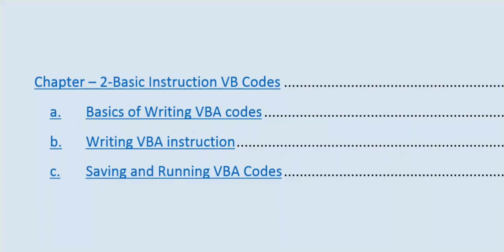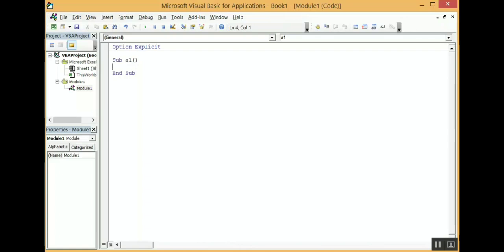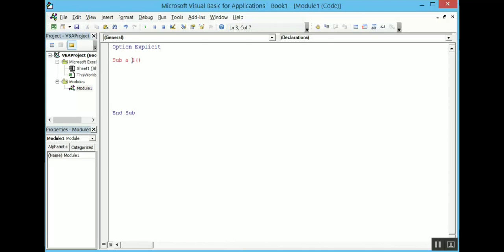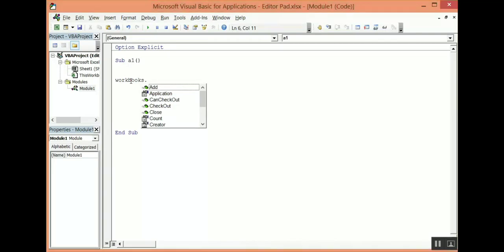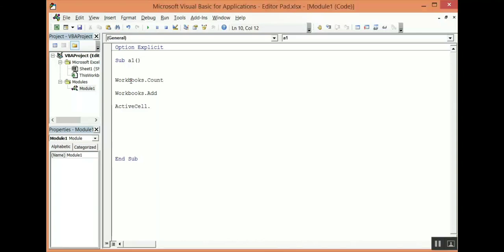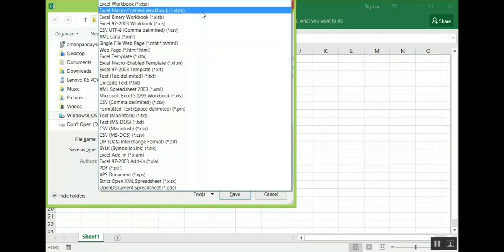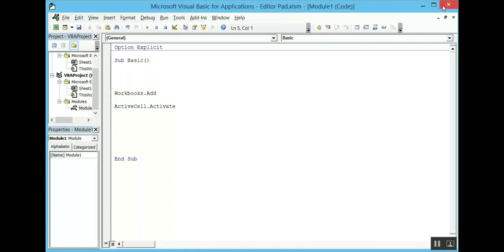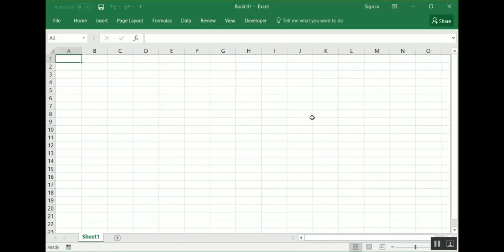VBA Part 2 - Basics of Writing Marco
VBA Part - 2 - Basics of Writing Marco, saving & Running Macro,  How to get Inteli-sense